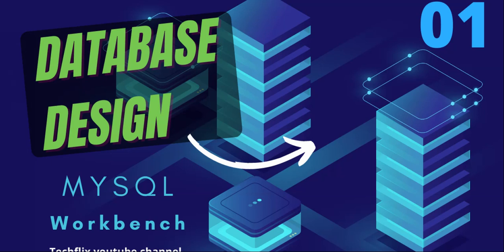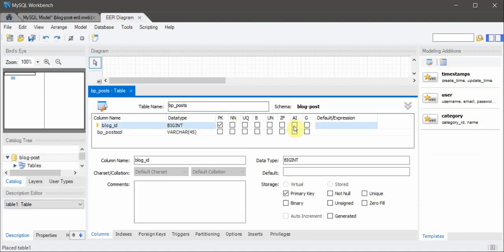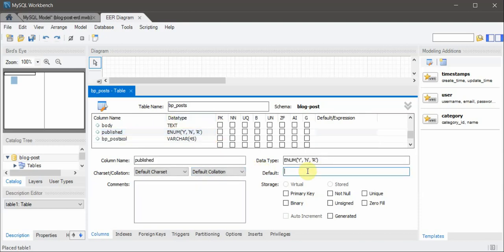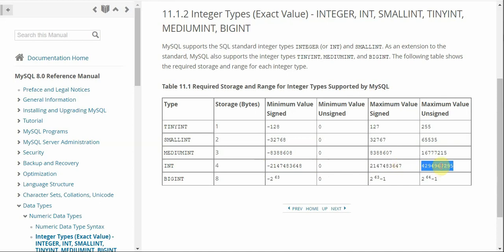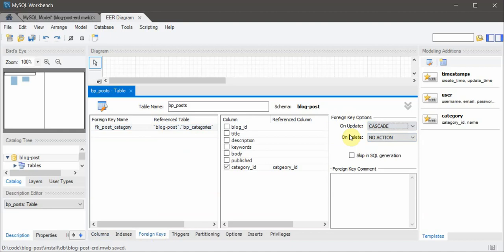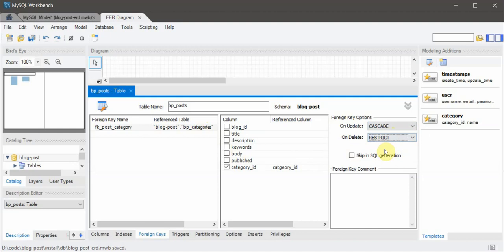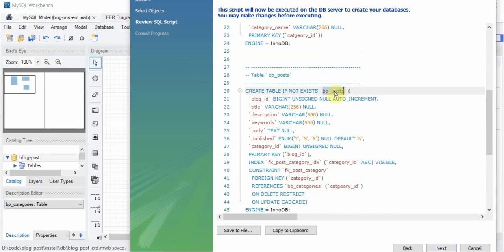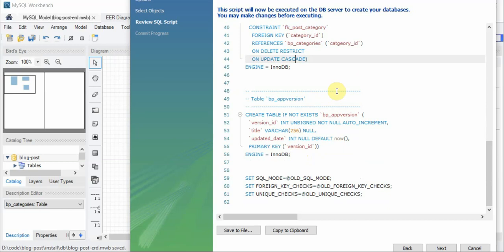Database design with MySQL workbench 01 - Blog posts ERD diagram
In this tutorial we will look at how to design a database from scratch and what design philosphies to use.

How mysql workbench help us in forward engineering and reverse engineering.